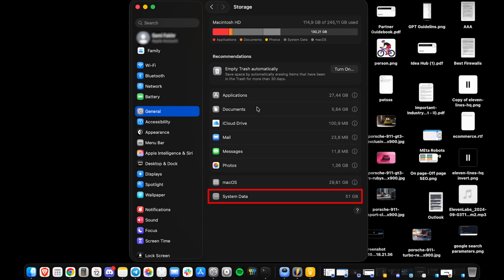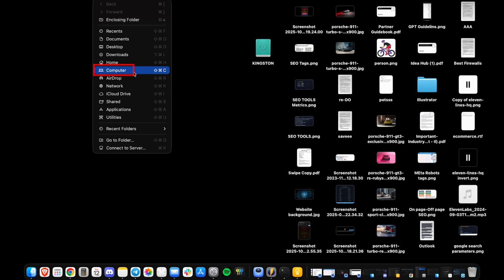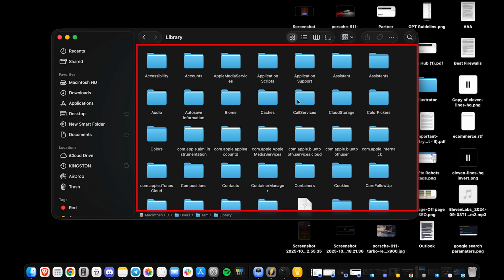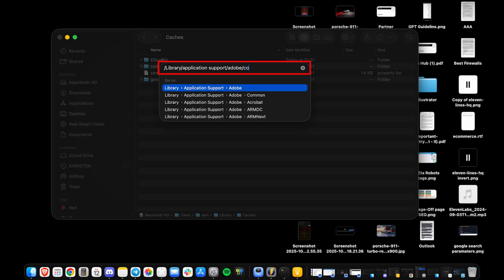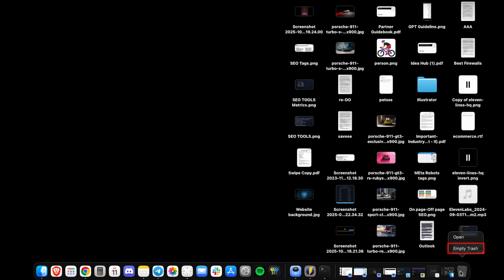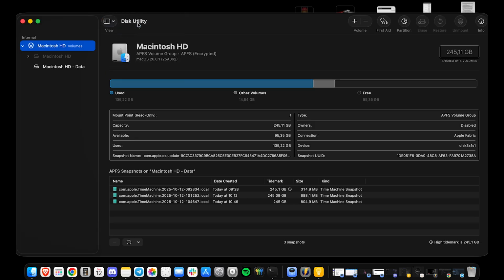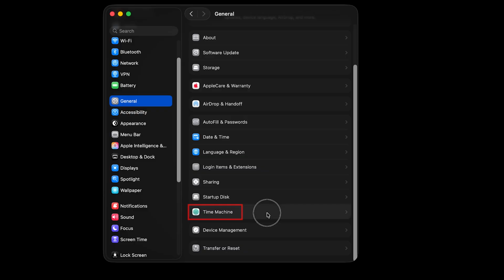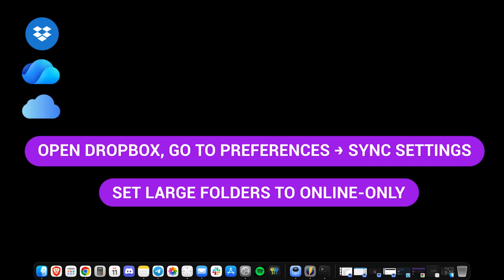MAC Advanced Guide to Deleting Hidden System Data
✅ Automated Mac Cleaners Top Recommendations ✅
👇⚡Stop the Slowdowns - Optimize Your Mac With Intego Discount⚡👇
⬅️ [We are co-owned with Intego.]
👇💥 Clean Junk Fast - Scan Your Mac With TotalAV Discount 💥👇

If the simple Mac cleanup fixes didn't work, this is the advanced guide you've been searching for. We'll take you deep into macOS to manually find and safely delete the hidden "System Data" that is eating your storage alive.

00:00 Intro
00:30 Finder Method — Safe Manual Cleanup
02:05 Advanced Cleanup — Time Machine Snapshots and Other Hidden Files
03:07 Conclusion

This is the definitive advanced tutorial for manually clearing "System Data" storage on your Mac in 2025. We walk you step-by-step through using Finder to access the hidden User Library folder, where you can safely delete junk from the Caches folder, Application Support (for apps like Adobe), and Developer folders (for Xcode).

Next, we move into the most powerful technique: using the Terminal. You'll learn the `tmutil listlocalsnapshots` command to find and the `sudo tmutil deletelocalsnapshots` command to safely remove hidden Time Machine snapshots that can consume gigabytes of your disk space. This guide is for users who want full control and know what's safe to delete and what to avoid, empowering you to reclaim your Mac's storage without risky software.